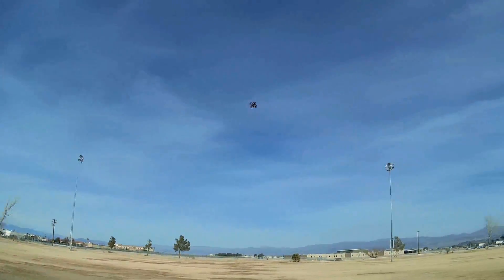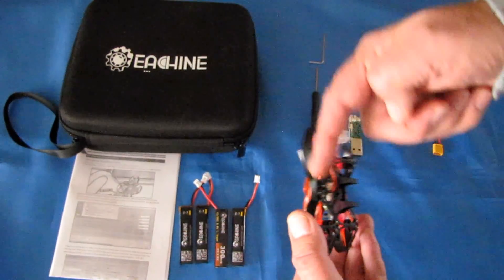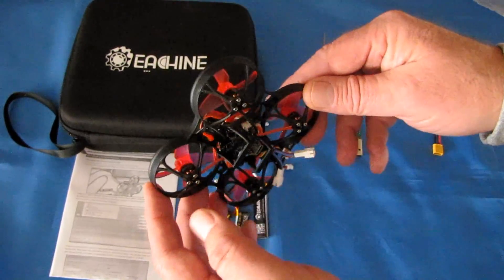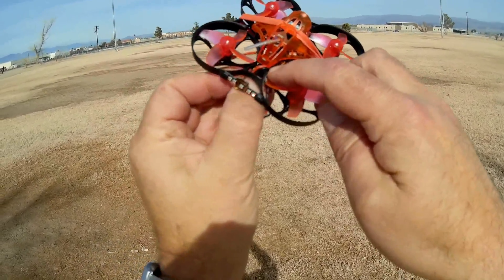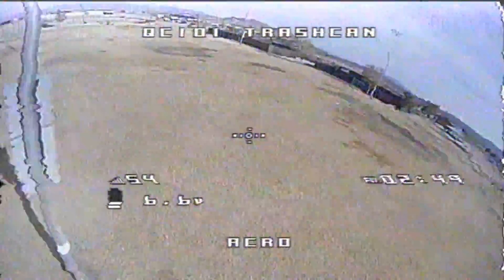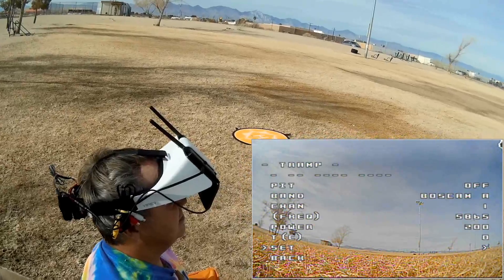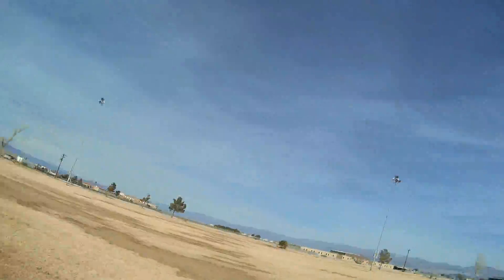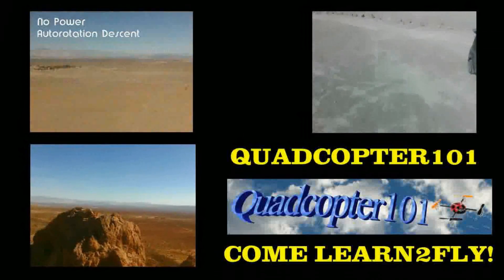Eachine Trashcan Speedy 75mm Whoop FPV Racer Flight Test Review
This is one fast micro FPV racer.  And its a Whoop!

Pros
- Really nice carrying case.
- Very fast for a whoop.
- Can be flown 1S or 2S for indoor or outdoor flying.
- 1200TVL CADDX EOS2 FPV camera.  Can be easily tilted up for speed.
- 25/200mW FPV transmitter.
- Betaflight configurable OSD with Smartaudio capability.
- TC0803 KV16000 micro brushless motors.
- 6A/7A ESC
- Crazybee F4 flight control board loaded with CRAZYBEEF4FR 4.0.0 dated 11 December 2018.
- Receiver built into FC board. Available in Frsky, Flysky, DSM2/X, and PNP. Frsky and Flysky with telemetry.

Cons
- Relatively short flight times of under 3 minutes, even when flown 2S.
- Out of the box PIDs are not the best.  Needs some tuning.
- Battery holder is insufficient to hold the provided two (or one) 1S batteries.  I had to wrap a rubber band around the quadcopter to hold them in place.
- The power cable tends to drift into the propellers.  Stongly recommend securing the cable to prevent it from happening.

MUSIC LICENSE
"Awel" by stefsax